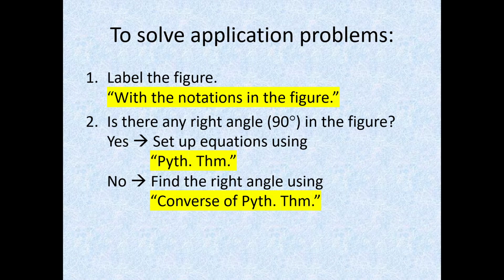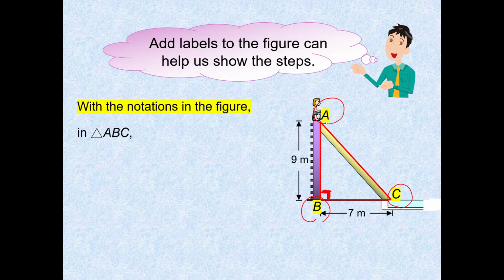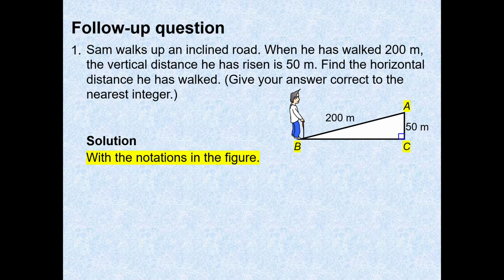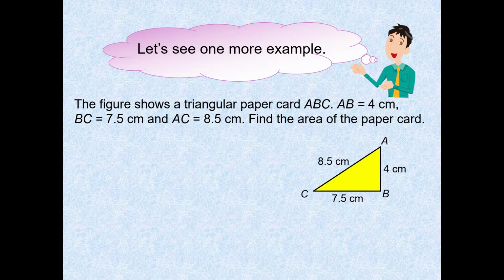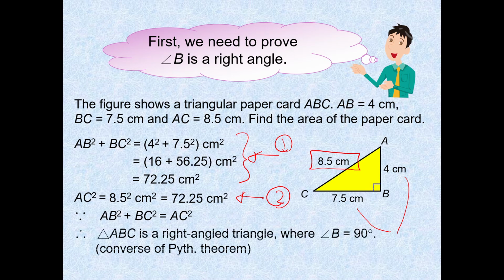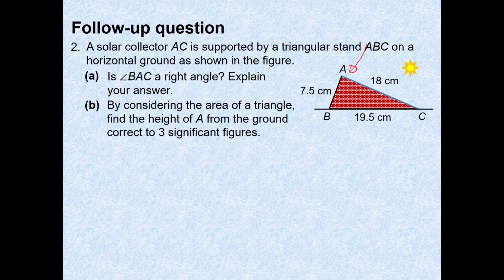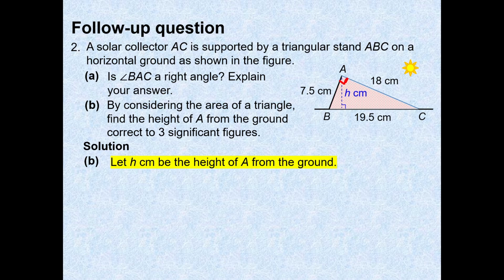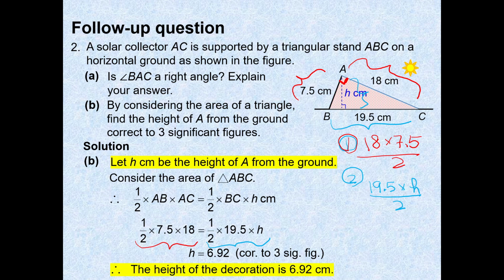29) 10.4 Applications of Pythagoras' Theorem and its Converse